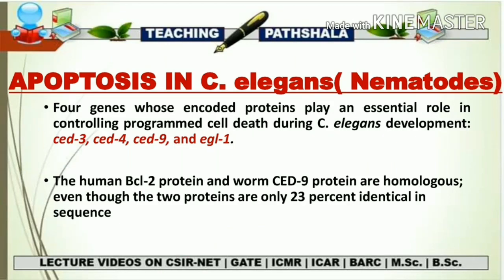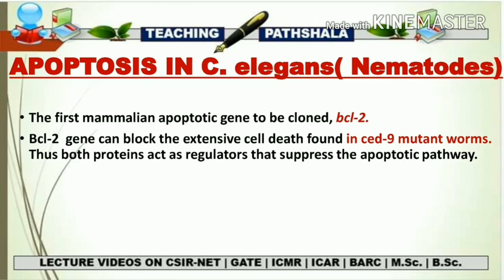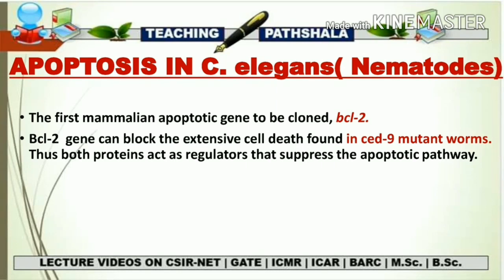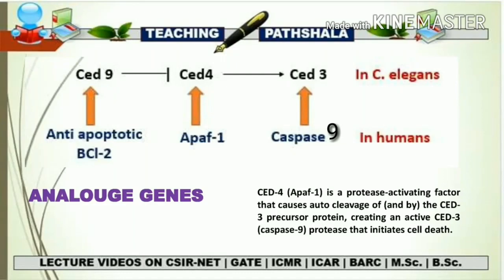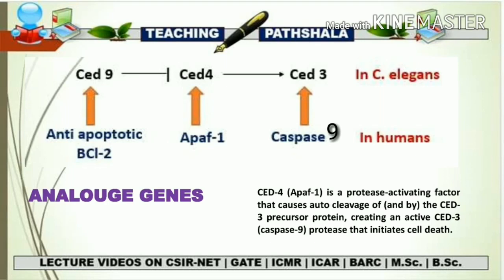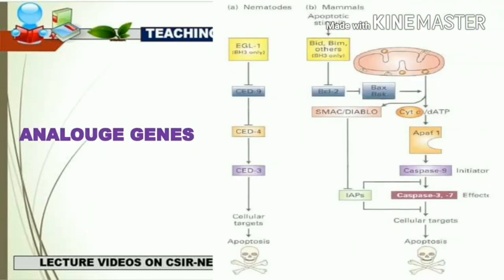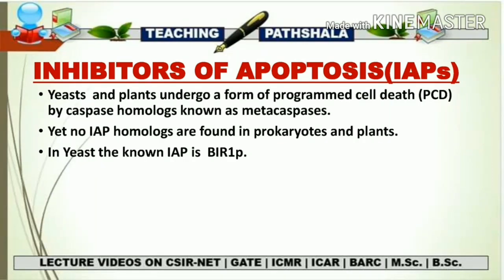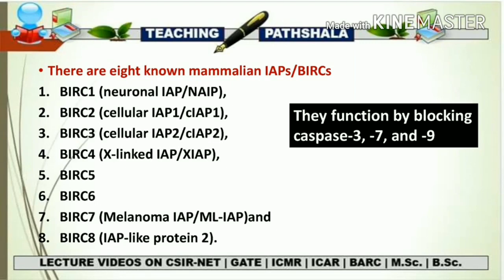APOPTOSIS IN NEMATODES | BCl-2 gene analouge |CSIR NET | CELL SIGNALING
TOPIC OF DISCUSSION: APOPTOSIS | IMPORTANT POINTS FOR CSIR NET THAT WILL HELP IN SOLVING THE QUESTIONS.

Apoptosis is a programmed form of cell death involving the degradation of cellular constituents by a group of cysteine proteases called caspases. The caspases can be activated through either the intrinsic (mitochondrial mediated) or extrinsic (death receptor mediated) apoptotic pathways.

ABOUT CHANNEL: This channel will have the syllabus wise lectures Video for CSIR-NET-Lifescience/GATE-Lifescience/BARC/ICMR-JRF/ICAR.

MORE VIDEOS ON CSIR NET